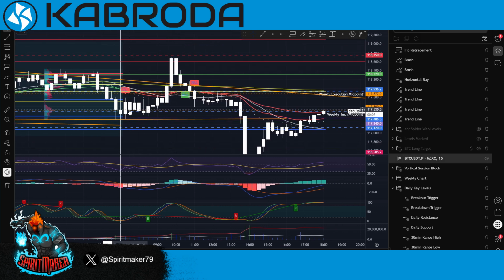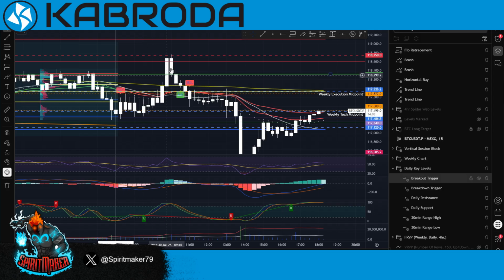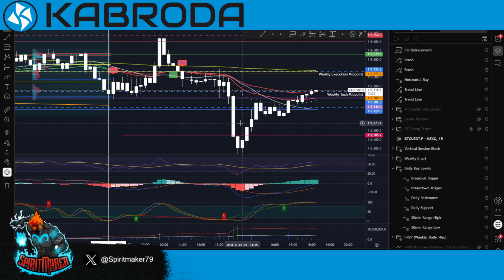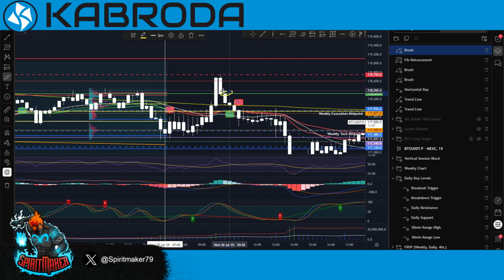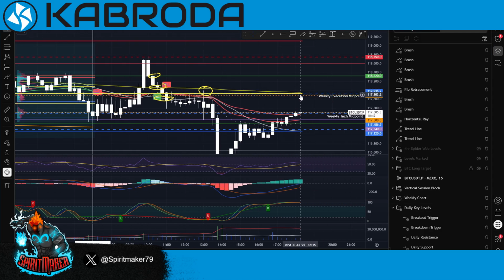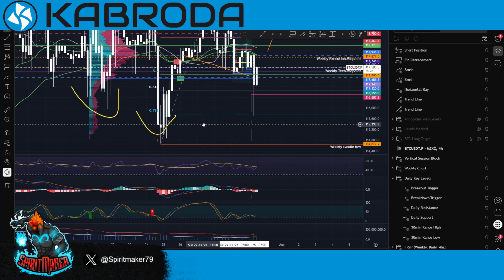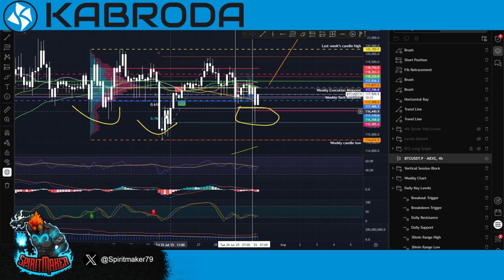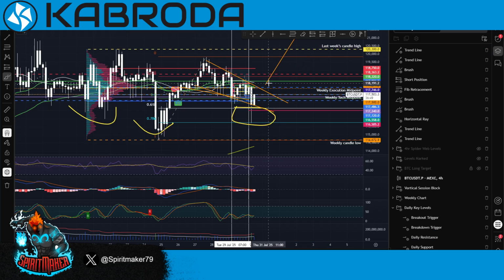BTC Rejected at Weekly VAH — Classic Breakdown Setup + 4H Head & Shoulders?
In today’s Tuesday recap, we break down a textbook BTC rejection at the weekly VAH and explore whether this was a classic short setup or a bullish trap in disguise. Using the Kabroda Battle Box AI, we walk through exactly how to read price action when BTC stalls at resistance — and how to avoid false breakouts.

We cover the key 15-minute and 5-minute structures that signaled a reversal, and how the trap zone was already mapped by the Battle Box before price even moved. If you’ve ever been faked out by a bull flag or breakout that didn't hold, this one’s for you.

You’ll also see how the 30-minute high/low levels defined our risk parameters, and how the weekly POC + VAH acted as magnets and reversal zones throughout the session. The fixed range volume profile tools helped define the battlefield — and we show you how to layer them with moving averages and execution timing windows to sharpen your edge.

On the higher timeframes, we highlight a possible 4H Head & Shoulders pattern forming — with a clean golden pocket tag that could mark the beginning of a much larger move. But does the structure hold, or are we building a deeper flag for continuation?

Here’s what we dive into:

Key Battle Box levels: rejection at weekly VAH, support at weekly VAL

Why the 15m flag failed and what triggered the breakdown

Proper use of fixed range volume profiles to define support/resistance

5m entry signals, risk management, and how the Battle Box confirmed the short

What to watch on the 4H: shoulder, head, golden pocket, and the bull trap risk

How the Daily Market Review (DMR) and Battle Plan give you the blueprint before NY open

Live examples of how the AI kept us out of FOMO entries and helped plan clean exits

We also touch on momentum indicators (RSI, MACD, stochastics) and how to read when the energy is fading — even in the middle of an apparent move. These insights are part of the daily rhythm we follow to prep and execute clean BTC trades.

Want these levels before the market moves? The Kabroda Trading Battle Box GPT builds out this entire system live. It walks you through every part of your trade prep, from daily levels to structure, volume, and timing strategy.

We post new recaps every weekday, plus livestreams on Tuesday, Wednesday, and Thursday.

History of Bitcoin • Strategy Forge • The Safety Vault • Trader’s Toolkit
(Find them all on our channel homepage)